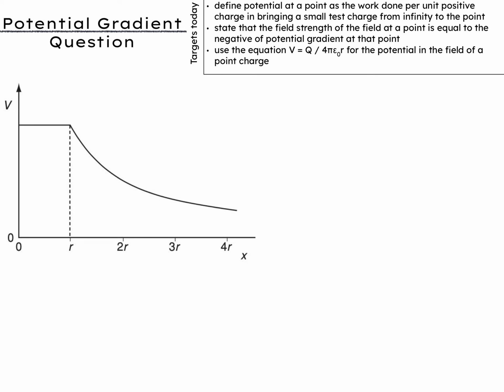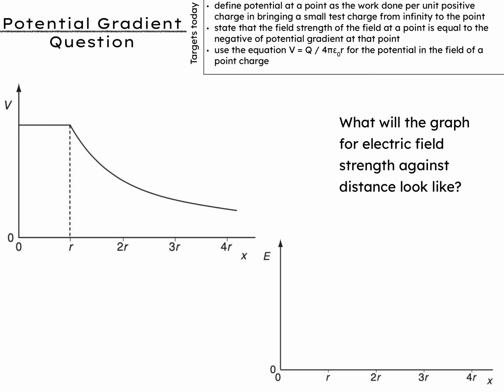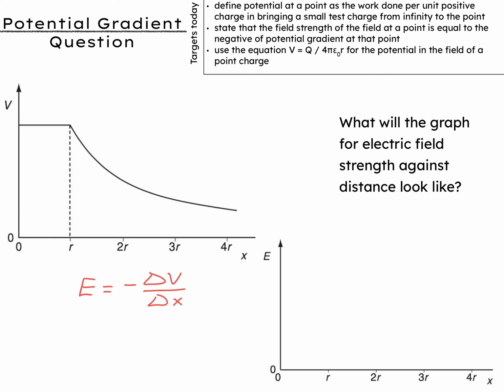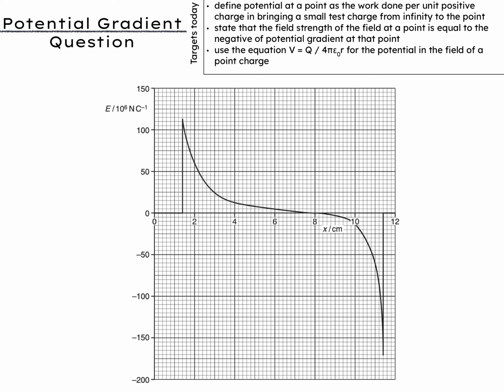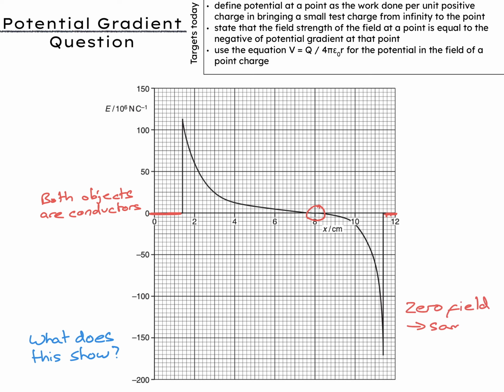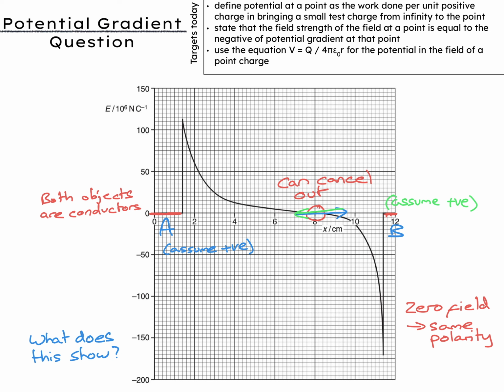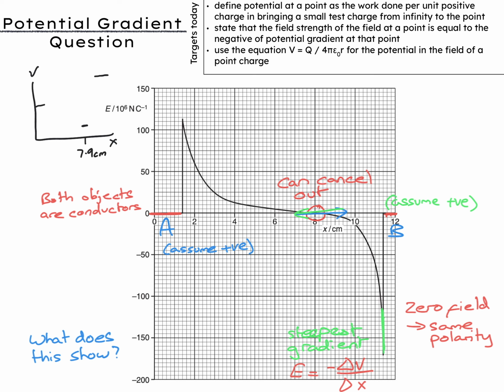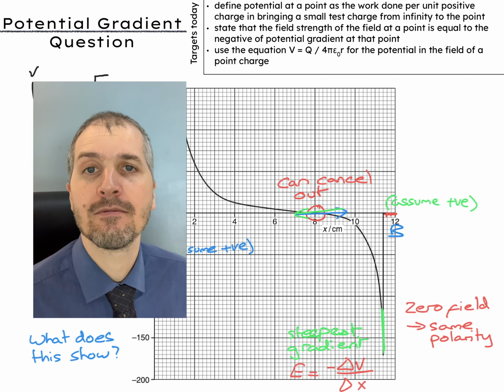Potential Gradient Question